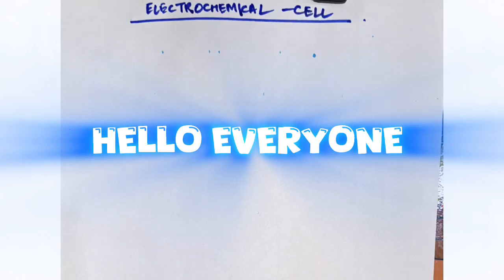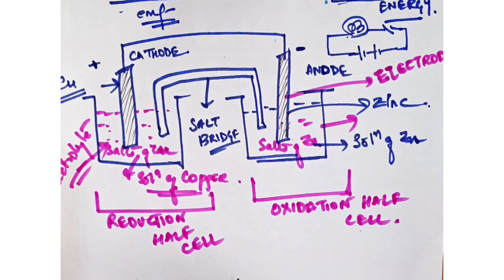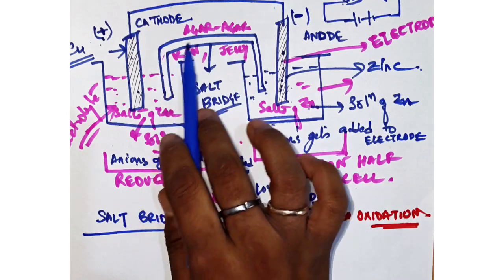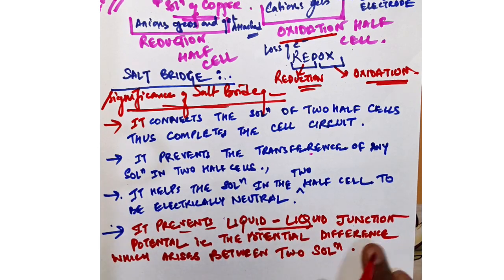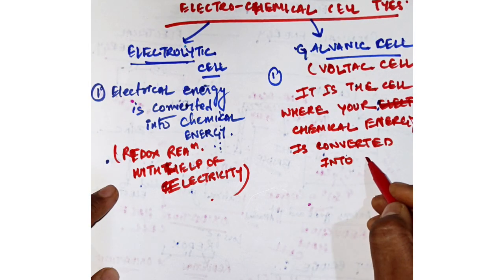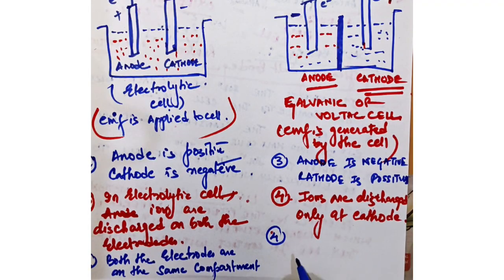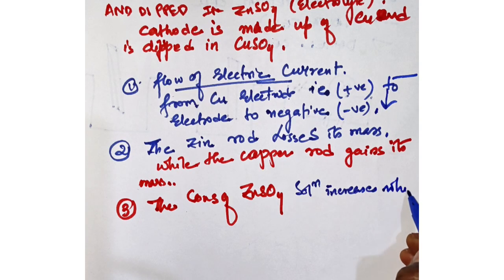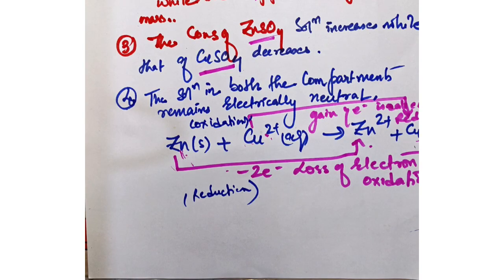🔥WHAT IS ELECTROCHEMICAL CELL ? 💯DIFFERENCE BETWEEN DANIEL CELL N ELECTROLYTIC CELL 🔥for class 12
Electrochemical Cell vs Galvanic Cell: What's the Difference?

In this video, we'll explore the fascinating world of electrochemistry, focusing on the key differences between electrochemical cells and galvanic cells (also known as Daniel cells).

We'll dive into the basics of electrochemical cells, including their definition, components, and functions. Then, we'll specifically examine galvanic cells, discussing how they generate electricity through spontaneous redox reactions.

Whether you're a student looking to ace your Class 12 chemistry exams or just curious about electrochemistry, this video is for you! Join us as we break down complex concepts into easy-to-understand explanations, complete with examples and diagrams.

- Definition and components of electrochemical cells
- Galvanic cells (Daniel cells) and their working principle
- Differences between electrochemical and galvanic cells
- Applications and importance in real-life scenarios

*Perfect for:* Class 12 students, chemistry enthusiasts, and anyone interested in understanding the fundamentals of electrochemistry.

galvanic cell
chemistry
galvanic cells
electrolytic cell
anode
cathode
chemistry asmr
electrolytic
asmr chemistry
electrolytic cells
electrolysis
electrochemical cell
voltaic cell
physics
daniell cell
reduction
electrode
oxidation
galvanic cells chemistry
galvanic cell (battery cell type)
electrons
redox reactions
galvanic cell vs electrolytic cell
galvanic
voltaic cells
how electrolysis works
electrochemical cells
organic chemistry tutor
batteries
government channel
learning
kalvitv
schools
tamilnadu
education
galvanic cells explained
galvanic cell animation
mcat
nickel-cadmium batteries
lead-storage batteries
voltage
electromotive force
concentration cells
direction of electron flow
reduction potentials; cell potential
half-reaction
galvanic or voltaic cells
electrolyte
electron flow; oxidation and reduction at the electrodes
faraday’s law relating amount of elements deposited (or gas liberated) at an electrode to current
faraday's law
electrode potential
difference between cathode anode
cathode anode
what is sign of cathode
simple electric cells
galvanic cell vs electrolytic cell mcat
electrolytic cell (battery cell type)
electrolytic applications
galvanic vs electrolytic
electrolytic reduction
electrolytic oxidation
voltaic vs electrolytic
electrolytic reactions
electrolytic process
electrolytic cells-type 1
sign of anode
cathode for galvanic cell
cathode for electrolytic cell
galvanic cell video
galvanic cell mcat
diy galvanic cell
anode for electrolytic cell
anode cathode differences
cell
galvanic cell how it works
galvanic cell experiment
tejavsurapanenimd
how galvanic cells work
how a galvanic cell works
inorganic chemistry
organic chemistry
how does galvanic cell work
working of galvanic cell
what is salt bridge and its function
physical chemistry
salt bridge and its function
introduction to galvanic cells
electrical engineering
salt bridge and its function in hindi
backtoschool
functions of salt bridge
salt bridge in hindi
function of salt bridge in urdu
function of salt bridge
functions of salt bridge in galvanic cell
salt bridge
potential
redox electrochemistry
analysis
anup sir
shipra mam
asish
ashsh
bbyan
bubiyan
bibuyan
mathongo
top concepts
12
cbse
boards
99+ percentile
pyqs
pjsir
seep pahuja
priya pandey
online
jee one
live
kota
allen
vedantu
neet
vohra classes
physics galaxy
ashish arora
physicswallah
maths
electrolysis chemistry
pw
pandey
alakh
organic
inorganic
physical
educator
top
bibyan
ashish
2025
syllabus
full
session
practice
free
iit
unacademy
paper
advance
mains
exam
main
jee
anode and cathode
what is electrolysis
ionic half equations
products
electroplating
graphite
carbon
inert
electrodes
how does electrolysis work
reduced
oxidised
electro chemistry
anions
cations
ions
atoms
electrical cells
external circuit
charge
electrical
solution
aqueous
molten
ionic compound
electro chemical cell
halogen
cie
hydrogen-oxygen fuel cells
paper 6
paper 5
paper 4
paper 3
paper 2
paper 1
practical test
science
combined science
mcat prep
cell potential
beginning chemistry
chemistry tricks
anode vs cathode
viral
yts
yt shorts
trending
ap chem
ap chemistry
voltaic
chemical energy
electric vehicl
anodes and cathodes
electrical energy
energy transformation